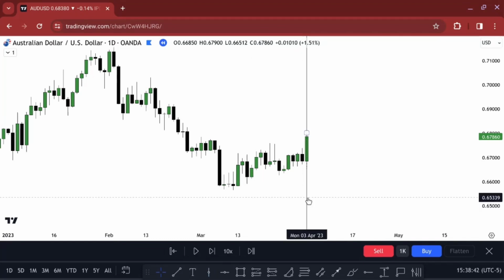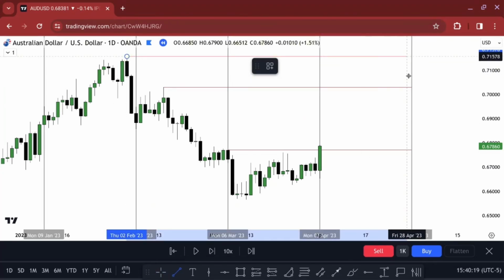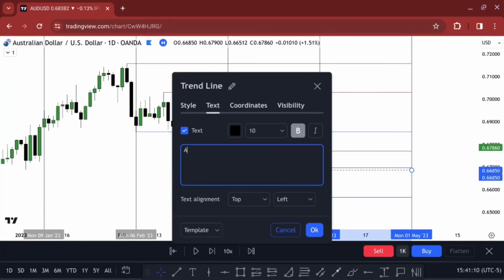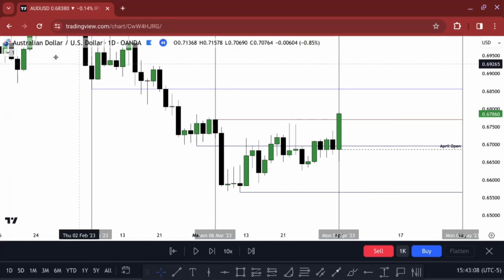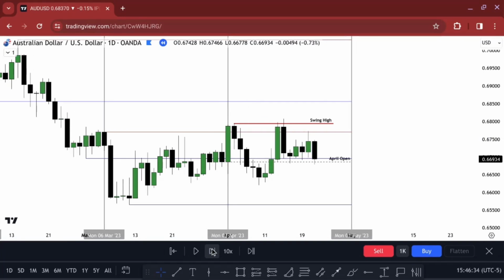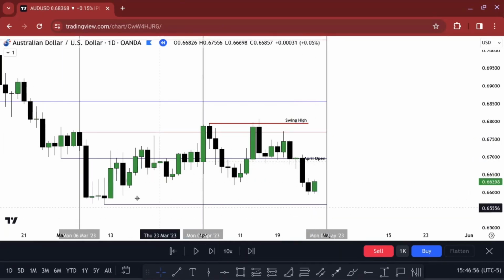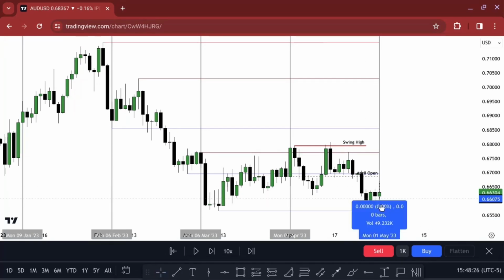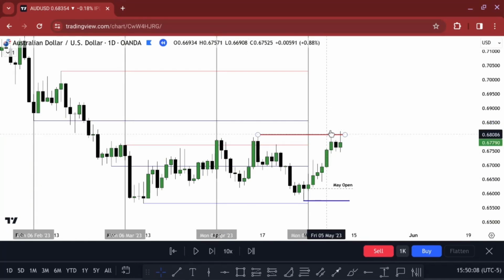IPDA Library Example 7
Hello Traders! This Video speaks about the using data ranges to help find trade setups.